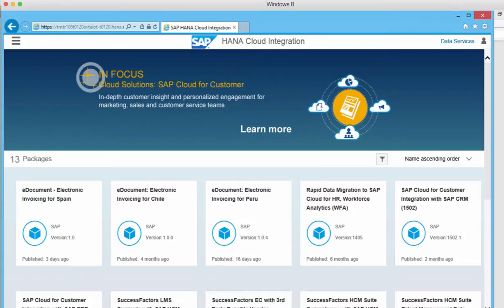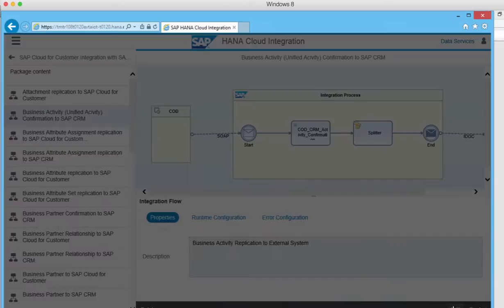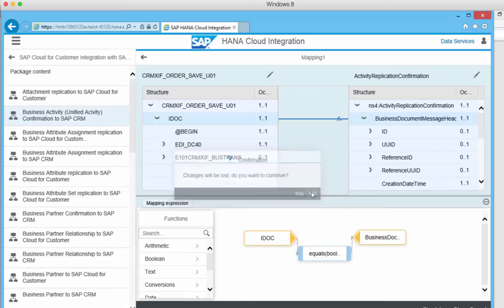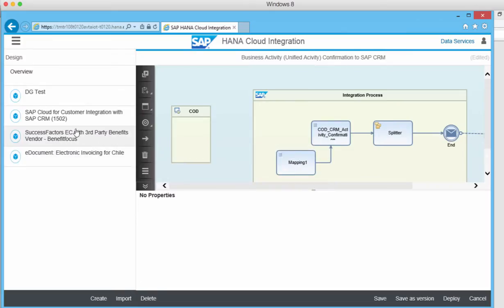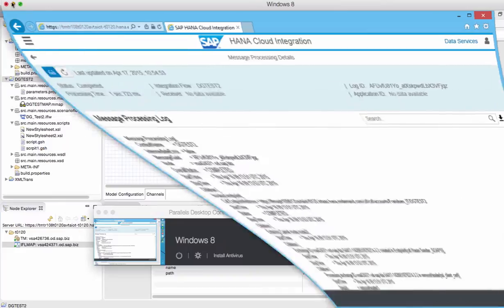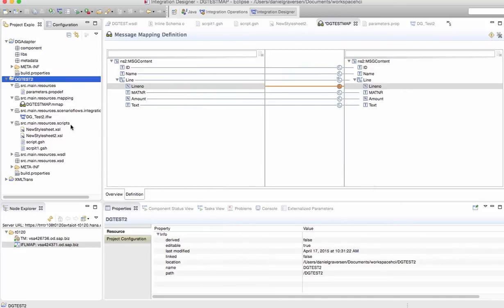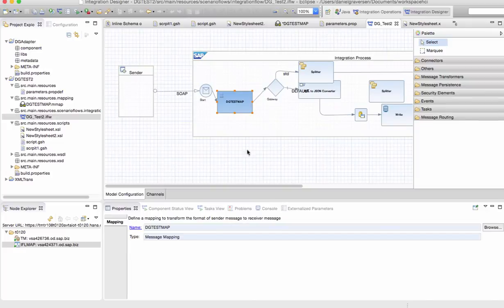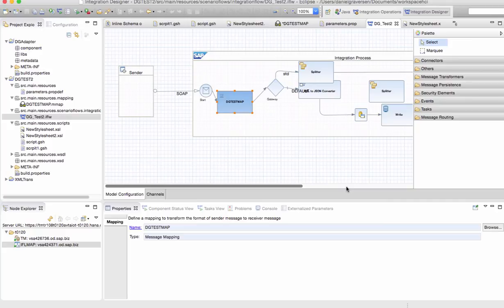SAP HCI (HANA Cloud Integration) Trial Review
This video show a the UI of HCI and what you can do with the current version of HCI.
It is a nice integration tool that allows you do cloud integration. It can replace SAP PI/PO/XI and also Business connector.